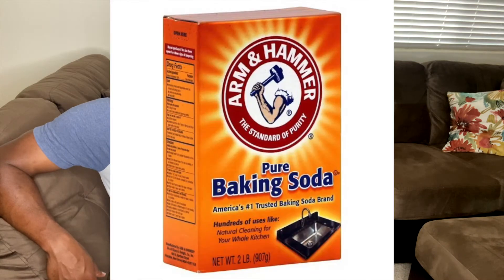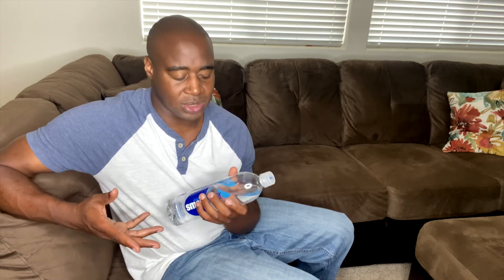Is Smart Water Just Distilled Water? We did not know until this...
This video answers Is Smart Water just distilled water in a way that will help you remember this forever.

-- LaPrentiss Demond ---

People often ask me: Is Smart Water just distilled water?

And my answer is - Yes.

Smart Water is basically a vapor distilled water. Heating it turns the water into steam, and then cooling the steam down lets the producer contain it.

This process makes the water very acidic. All the minerals and nutrients get left out as a result.

The pH test shows if the water we are testing is acidic or alkaline. Cancerous tissues cannot survive in an alkaline environment. The more alkaline our body is, the more capable it is to fight off disease and sickness. Acidic water eats all the electrolytes and minerals that it comes into contact with. That means fewer good nutrients for us, meaning that our goal is to consume alkaline water.

Lack of those nutrients can cause diseases as:

Eczema,
Brittle bones - osteoporosis,
Harmful brain effect that can lead to Alzheimer's and other mental diseases.
Companies add minerals to change the taste. Such water contains:

Calcium Chloride - Used to de-ice roads
Magnesium Chloride - Inorganic salt
Potassium Bicarbonate - Baking soda
And, although these are minerals, our body has a tough time breaking these things down.

Why?

Because they are inorganic.

I recommend not using these waters for long periods of time.

And because of the Xenoestrogen found in the plastic bottles, that release over time, especially in the sun or higher temperatures, you should avoid consuming it on a daily bases.

75% of men and women who ended up having breast cancer were having high levels of  Xenoestrogen.

Conclusion
There are better waters out there, don't pay for this.

Be smart about the waters you’re drinking. Remember, if you change your water, you can change your world.

If you want to learn everything else about Smart Water, and you want to try something that’s better and improves your life quality, contact me, and do the best for your well-being!

Also, check out the free resource that I have on the five key properties that every healthy water should have.